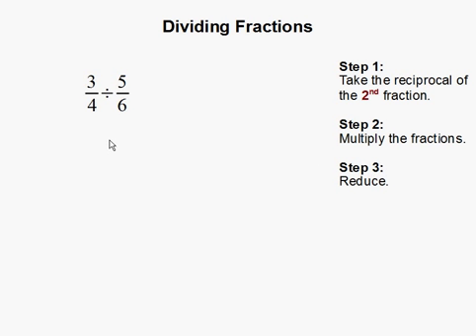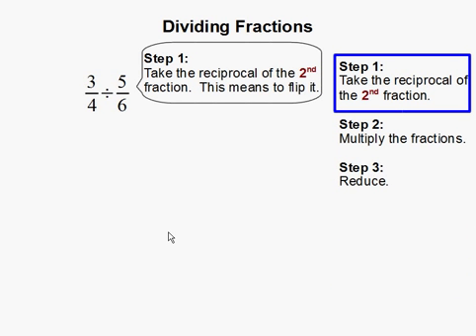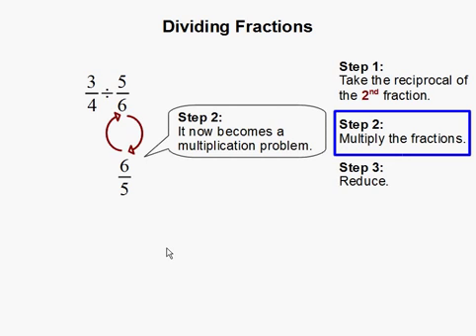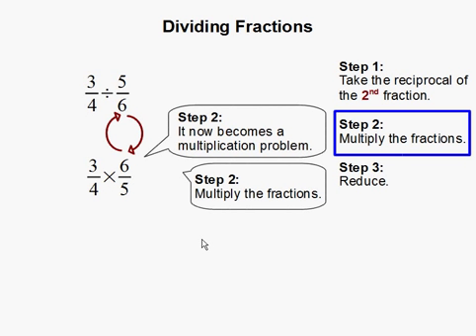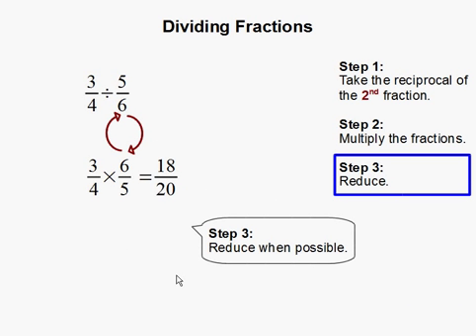Dividing Fractions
- How to Divide Fractions.  For more practice and to create math worksheets, visit Davitily Math Problem Generator